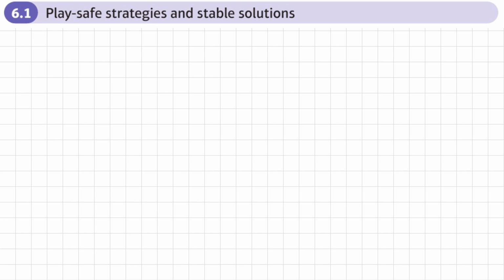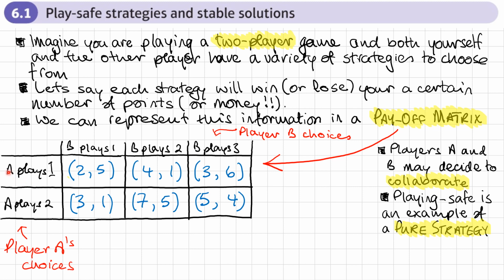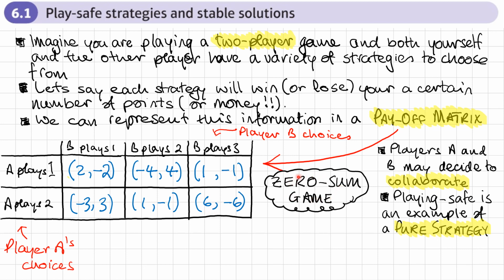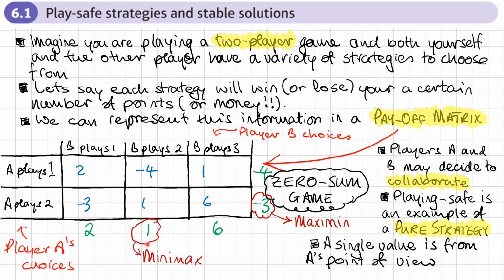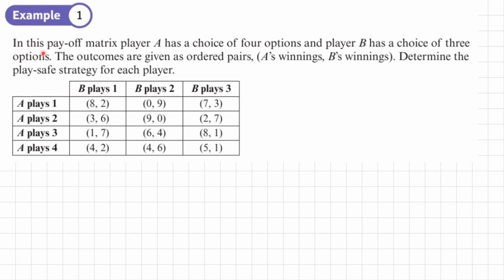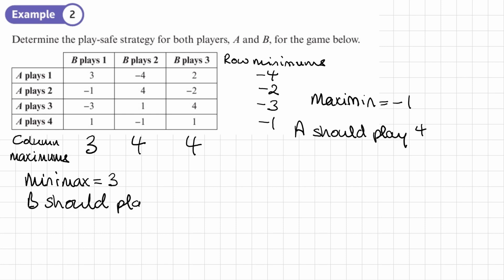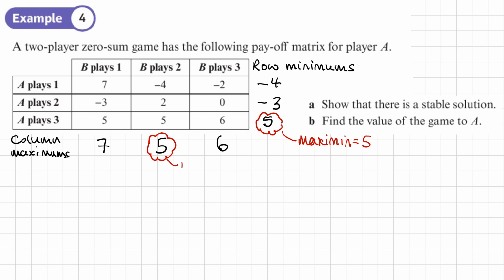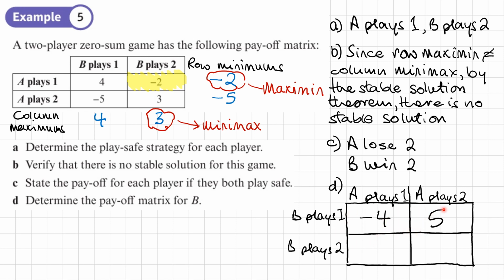6.1 Play safe strategies and stable solutions (Decision 2 - Chapter 6: Game theory)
How to find play-safe strategies and stable solutions from a pay-ff matrix

0:00 Intro
16:51 Example 1
19:32 Example 2
22:07 Example 3
24:26 Example 4
26:27 Example 5
30:08 End/Recap